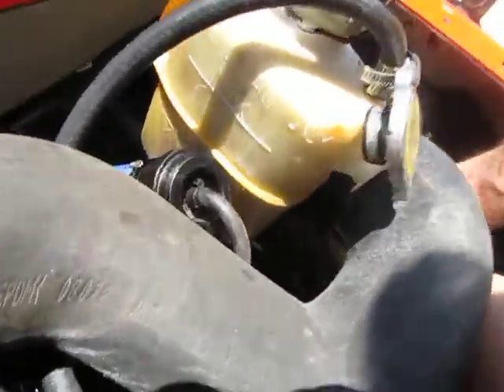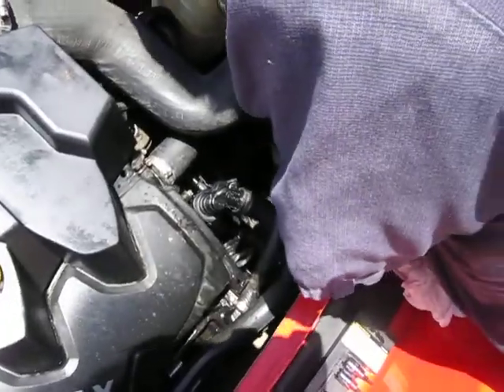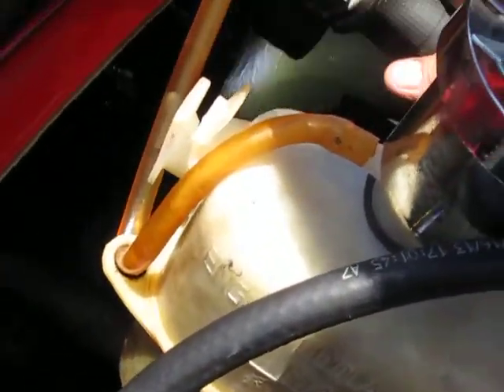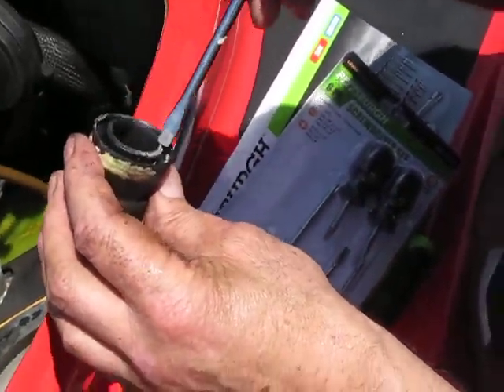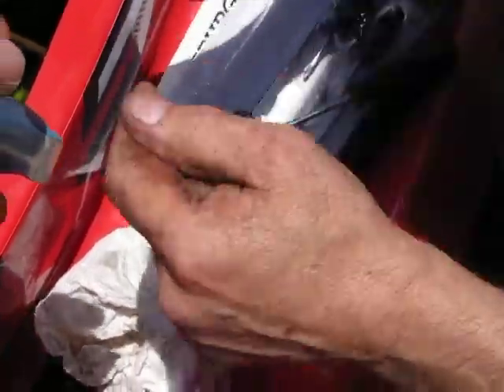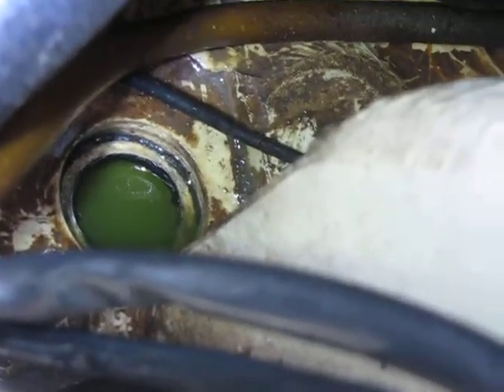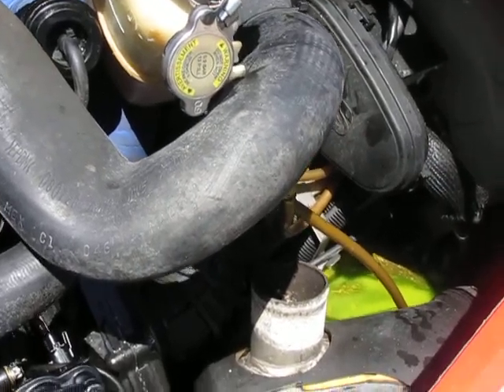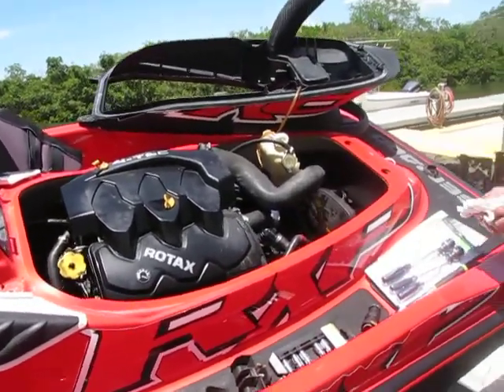Pressure testing the cooling system of a 2008 SeaDoo RXP 215. Coolant leaking into hull. Part 2 / 3.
I have been noticing an empty coolant reservoir. At first, I only had to refill the reservoir every few months. Eventually the leak became so bad that I was having to refill the coolant system before each ride. It is / was VERY important to me to find the leak and diagnose the problem before taking the ski to a shop. This video demonstrates the simple process of performing a 'pressure test' on the cooling system. This video is part 2 of 3. This part 2 reveals the source of my leak, which is a cracked ride plate nipple. In part 3 I propose a solution to this problem. My prospective solution will cost under $20. Both the dealership, as sell as the independent repair shops are  quoting me in the neighborhood of $600 to fix the problem. I SURE hope my solution works. The primary question here is; is it possible to repair a cracked 'ride plate nipple' without going through the expensive process of removing the ride plate? If anyone has any suggestions, information, or alternative solutions I would love to hear from you on this subject.